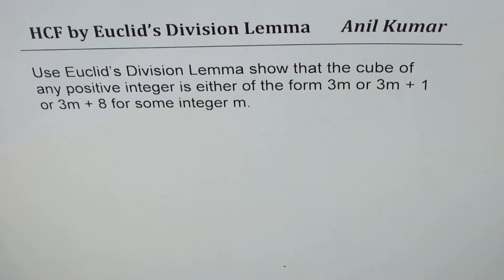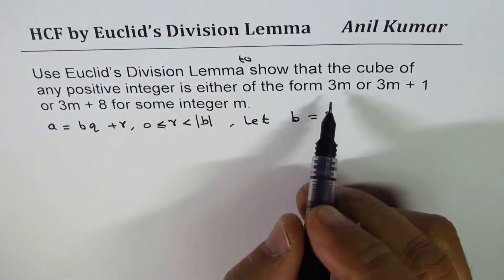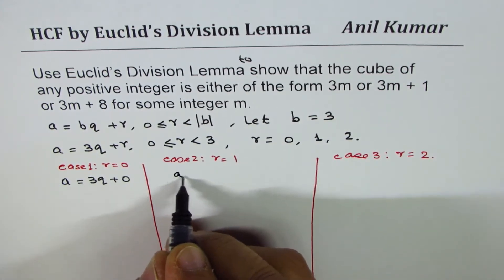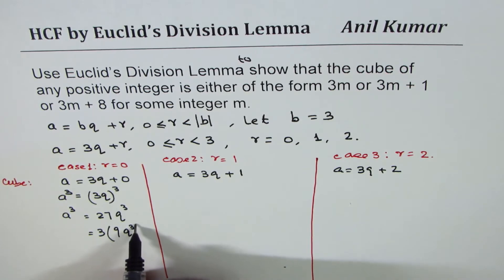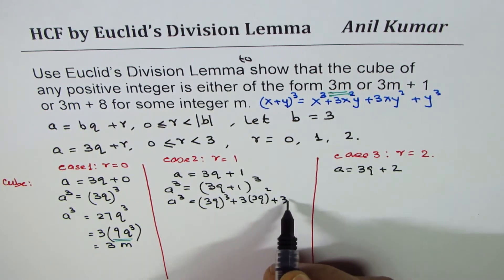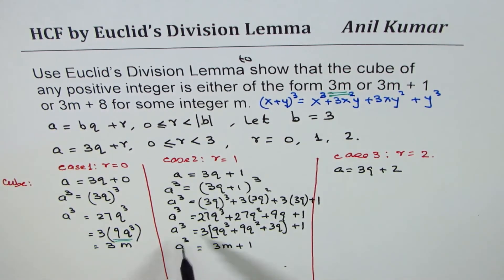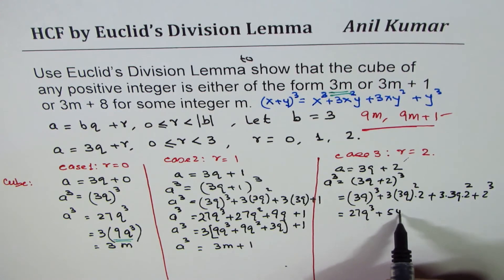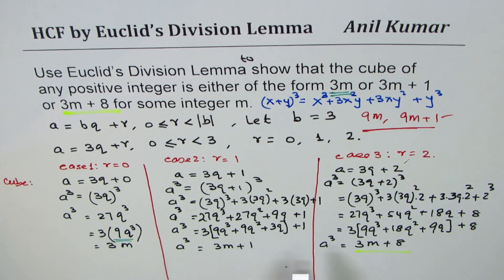Cubes of Numbers are either 3m or 3m+1 3m+8 by Euclids Division Lemma